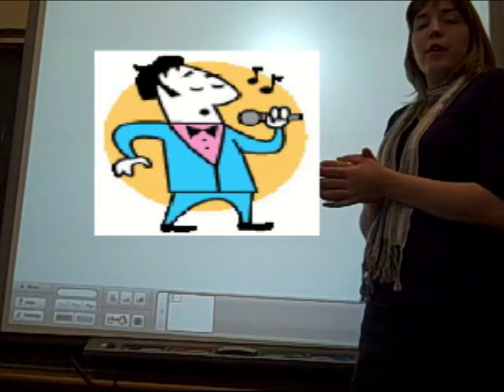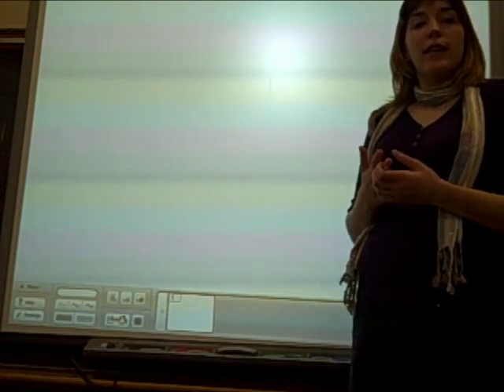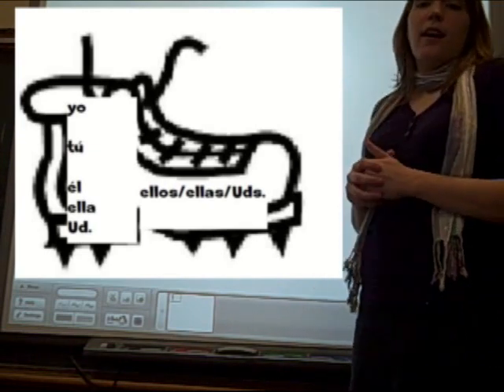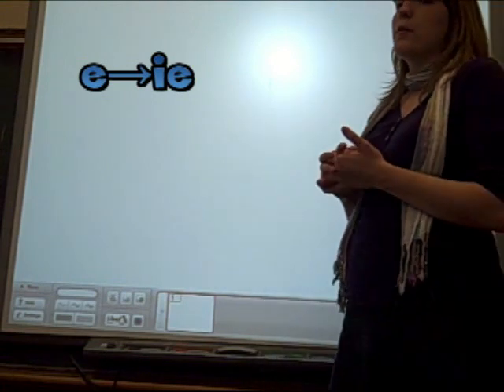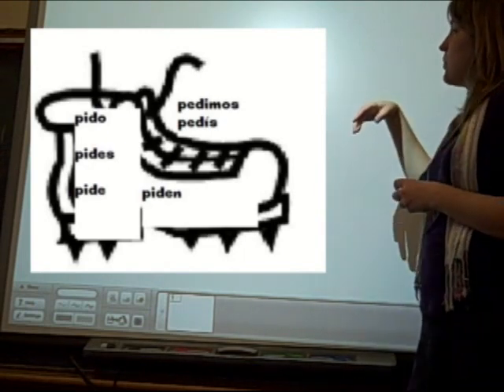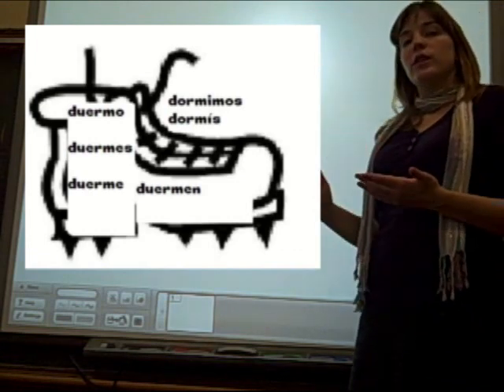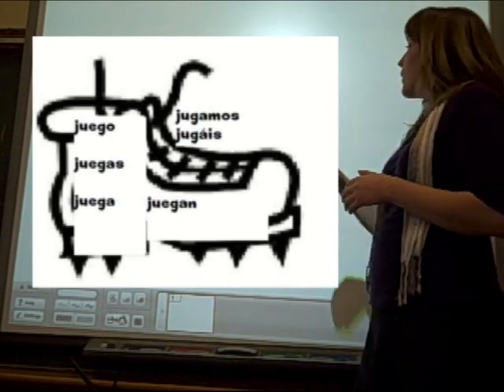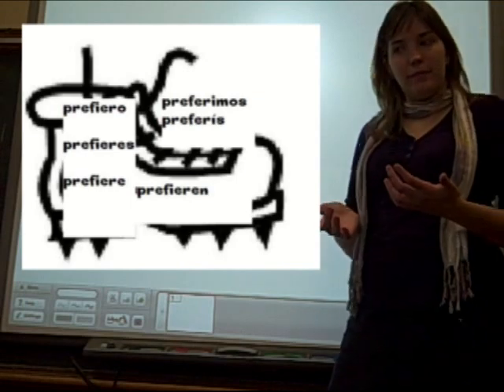Stem-Changing Verbs in Spanish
There are many verbs in Spanish that get a stem change when they are conjugated in the yo, tú, él/ella/Ud. and ellos/ellas/Uds. forms.  The four types are verbs that change from e to ie, from e to i, from o to ue, and from u to ue.